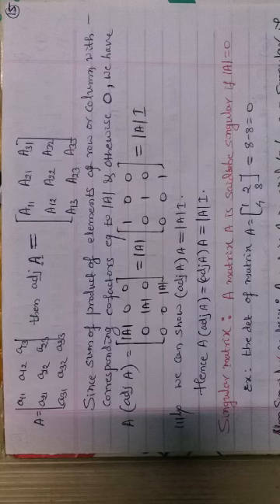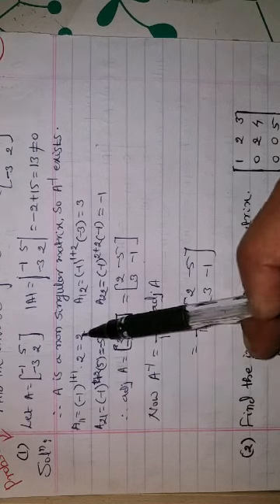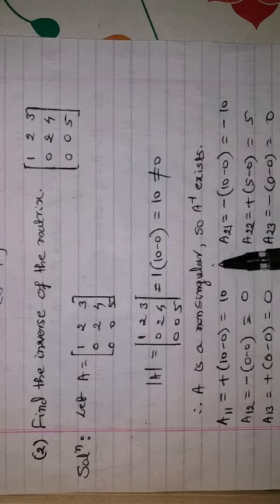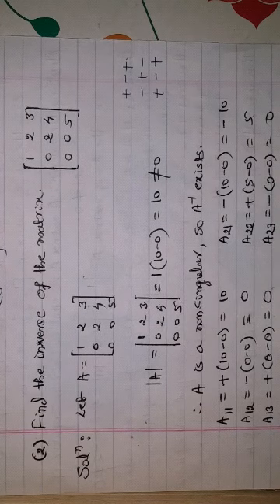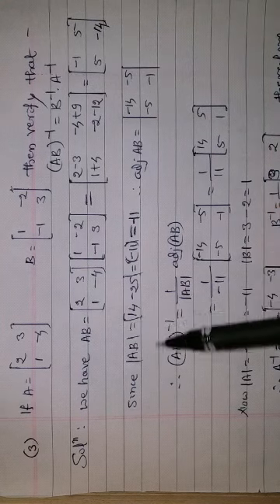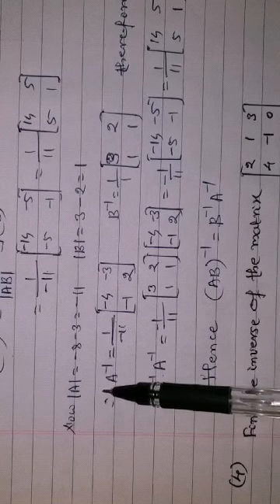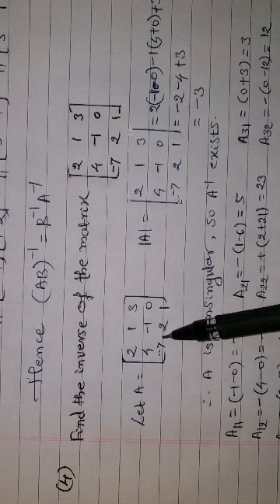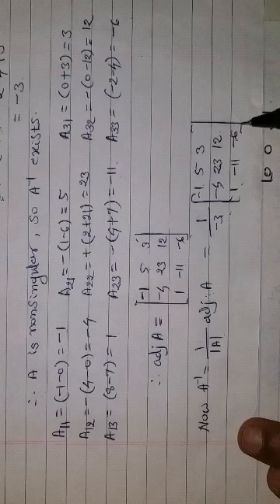Determinants-4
Probs on inverse pf sq Matrix.